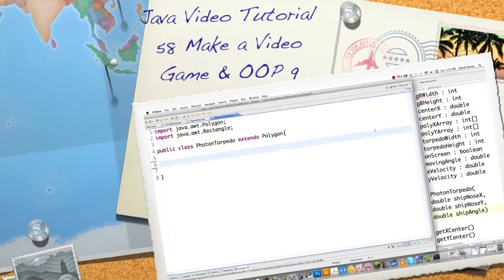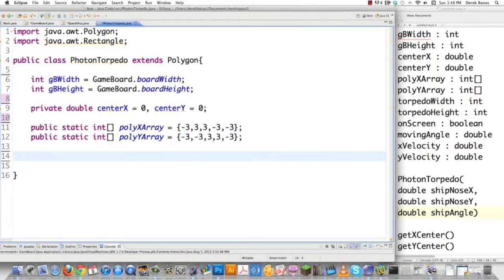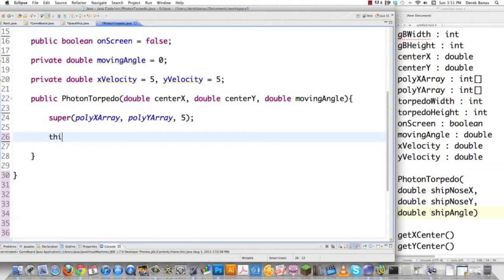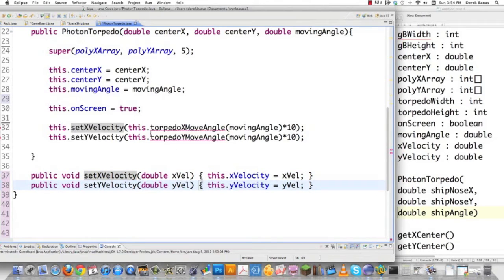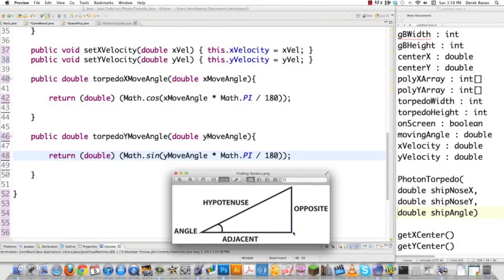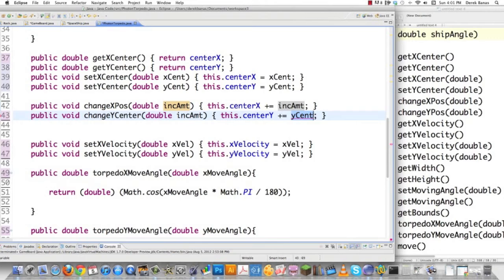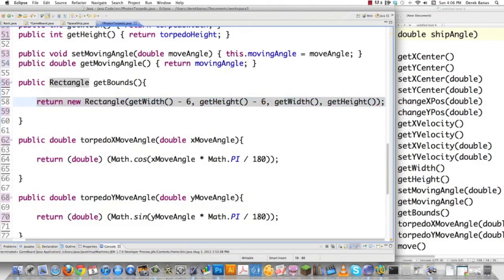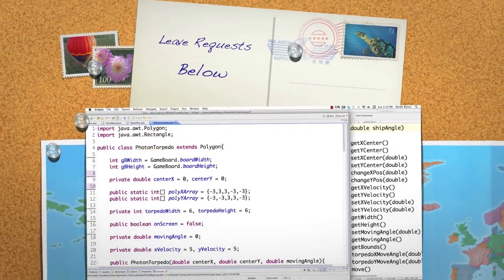Java Video Tutorial 58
As we continue to make an asteroid Java game, I show you how to make your space ship shoot.

It sounds like a simple concept until you realize the ship is shooting while it is rotating through space at an angle that may not be equal to the direction it is moving. Don't worry, we'll figure it out together in this and the next tutorial.